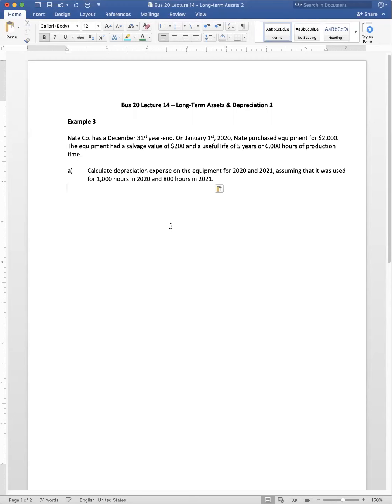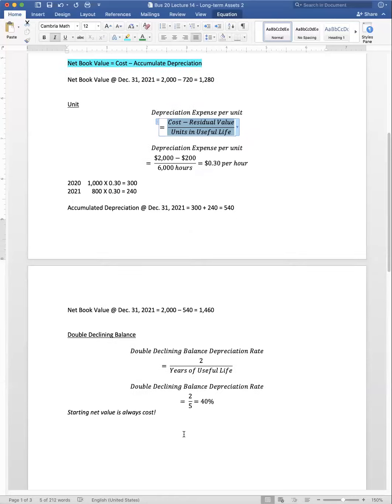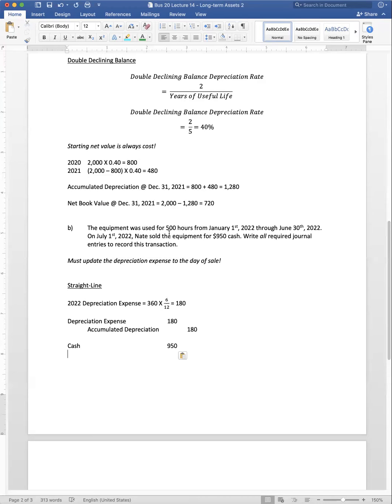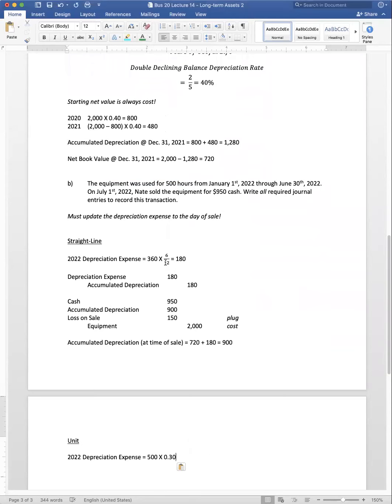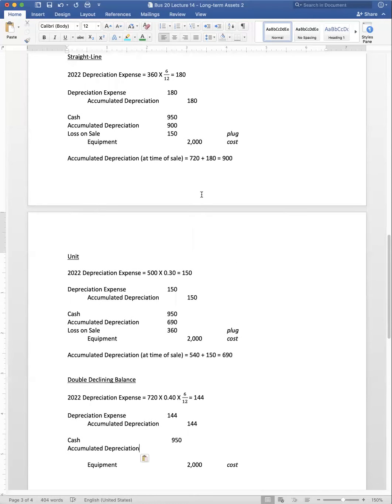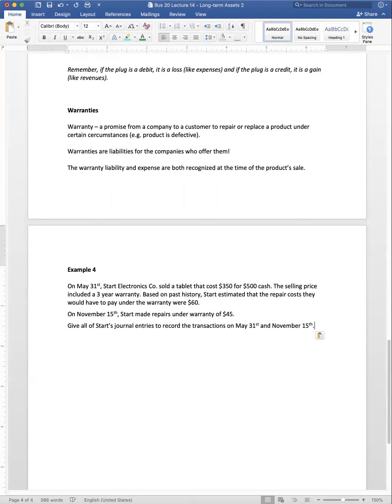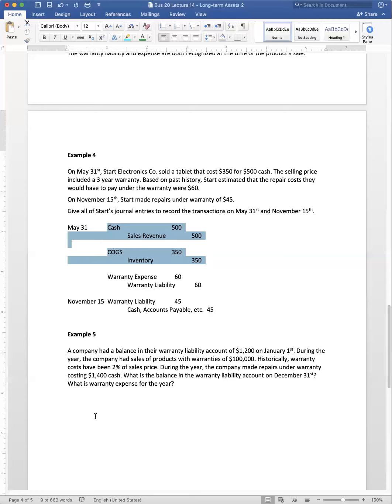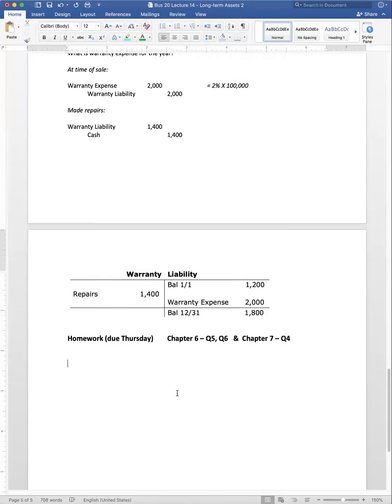Lecture 14 - Long-Term Assets & Depreciation 2